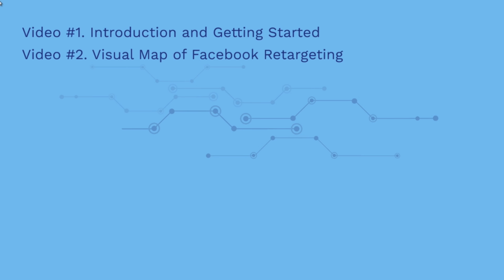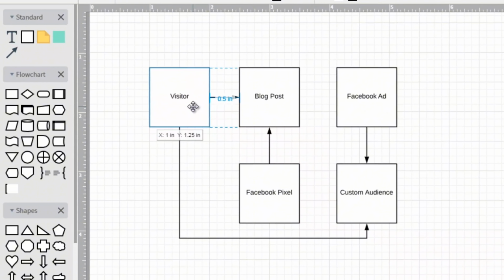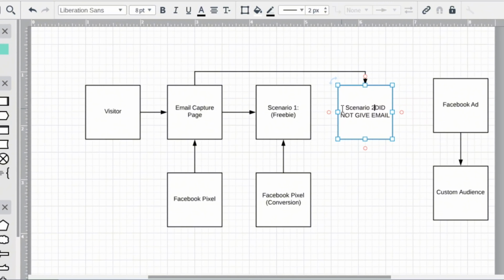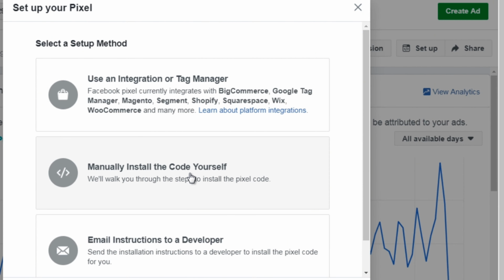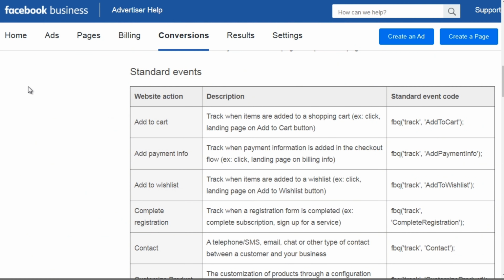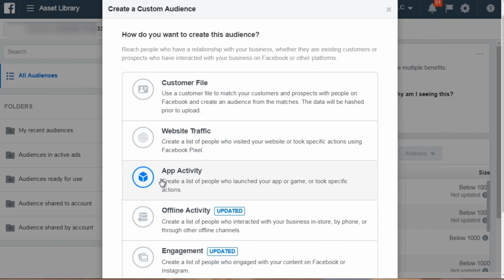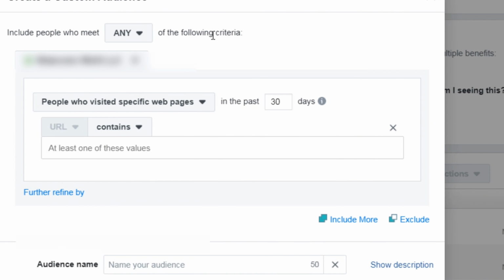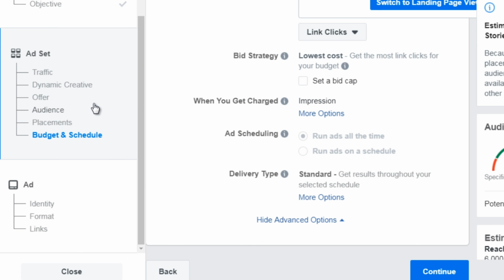How to earn money on Facebook // फेसबुक से पैसे कैसे कमाए //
how_to make_money_on_facebook_reels_2023

how_to_make_money_on_facebook_professional _mode

how_to make_money_on_facebook_without_making_videos

how_to_make_money_on_facebook _videos

how to make money on facebook videos
how to make money on facebook without making videos
how to make money on facebook ads
how to make money on facebook without showing your face
how to make money on facebook professional mode
how to make money on facebook marketplace
how to make money on facebook by uploading videos
how to make money on facebook reels 2023
how to make money on facebook reels
how to make money on facebook page